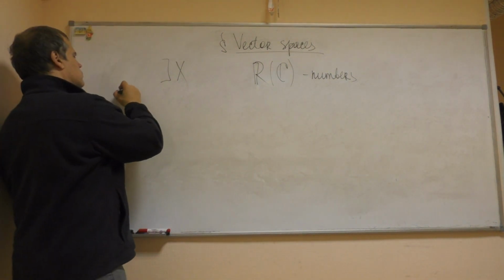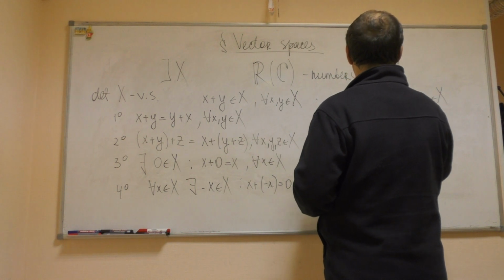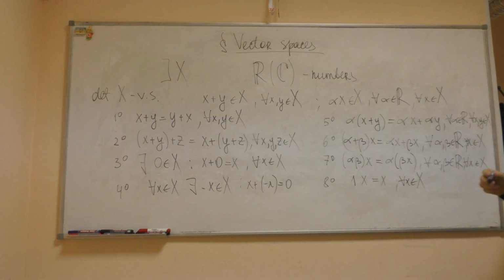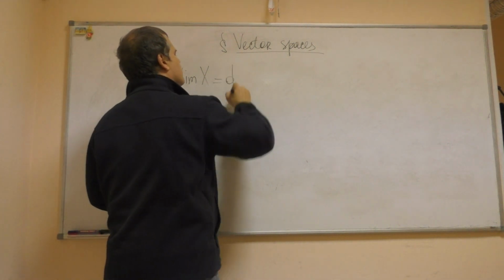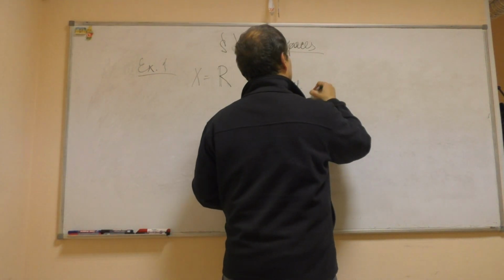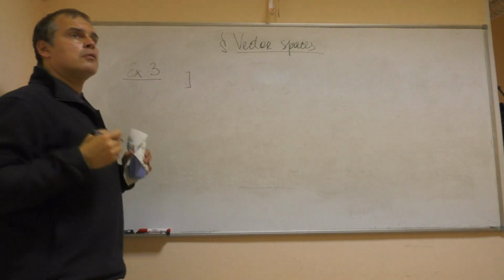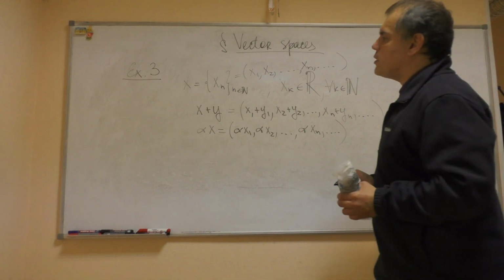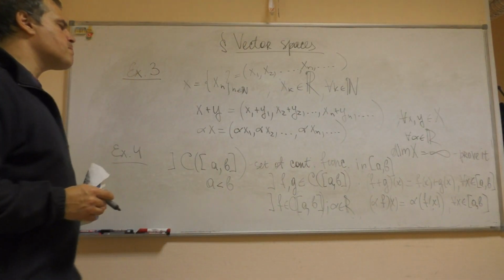en1 Vector spaces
Definition of vector space. Linear dependence and linear independence. Dimension of space. Finite and infinite dimensional spaces. Examples.